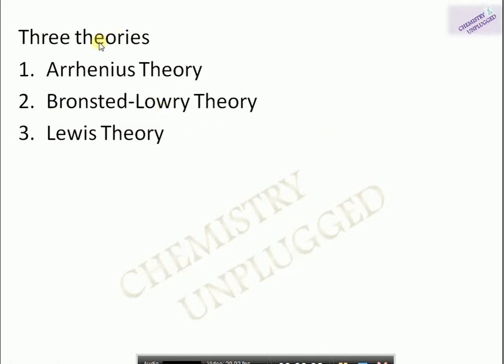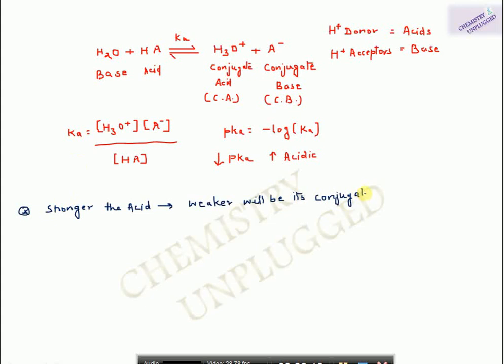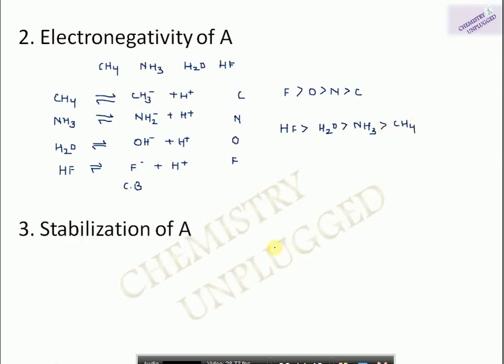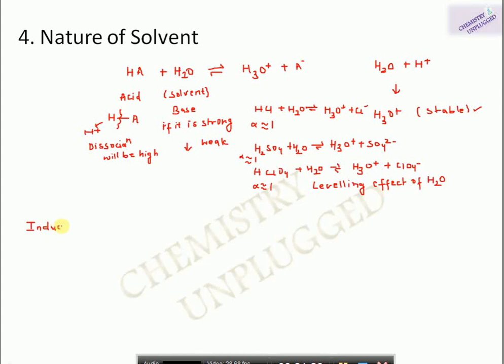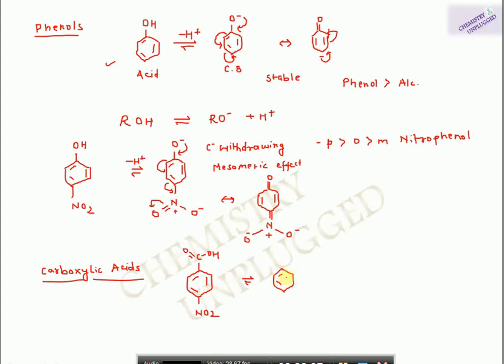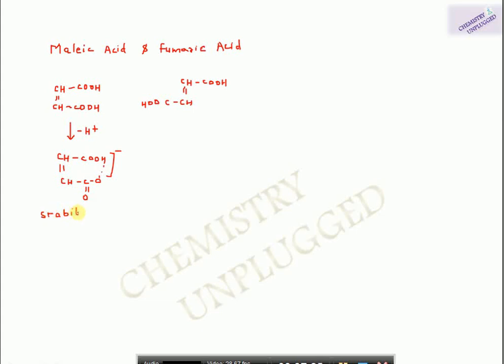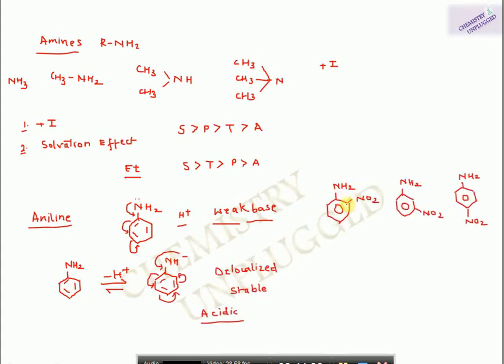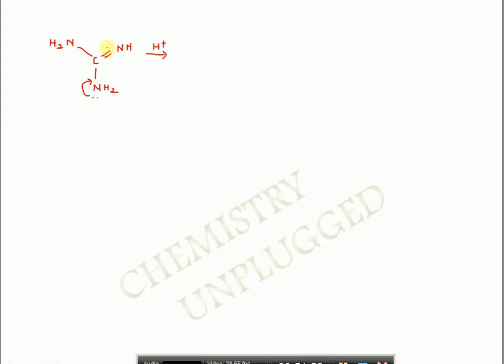Acid Base Theories, Factors affecting Acidic and Basic nature of Organic Molecules Lots of examples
This video includes basic introduction of acid-base theories and detailed description of Bronsted-Lowry Theory. We will learn acidic and basic characters of phenols, aromatic carboxylic acids, dicarboxylic acids, anilines, amides, amines, amidines, and guanidines. In addition, we will also discuss factors affecting acidic and basic nature of organic molecules.